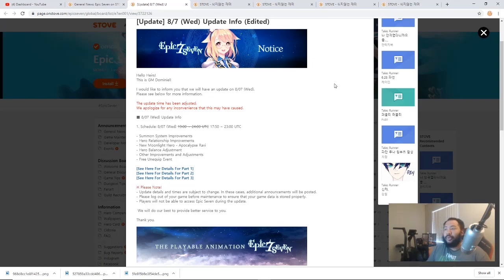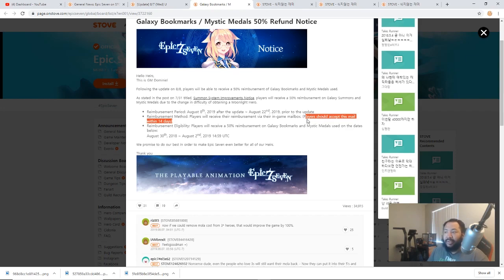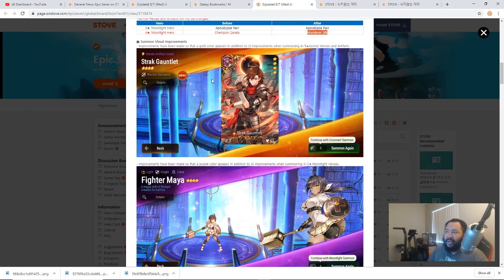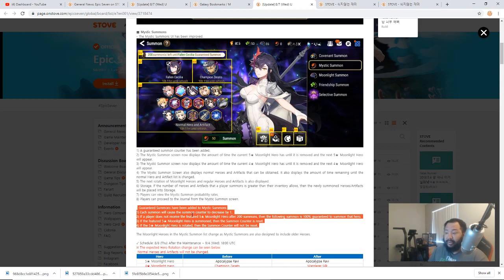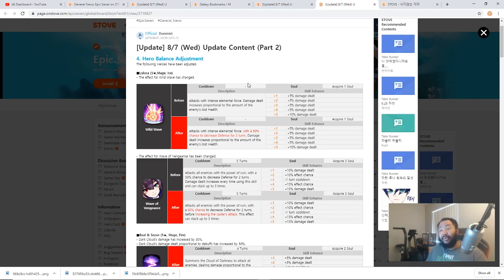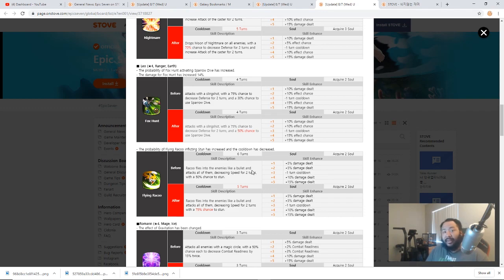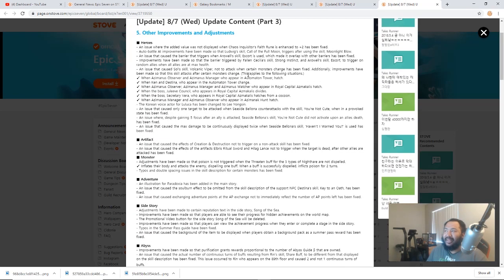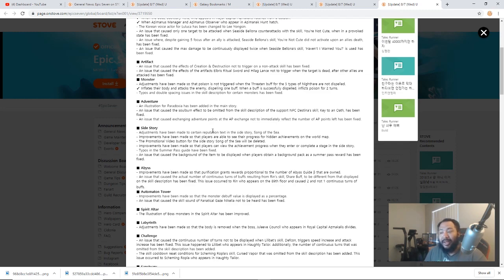Mystic/Galaxy Refunds, Mystic Pity, ML Ravi - Patch Notes: Epic Seven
Join me in this Epic Seven video as we talk the patch notes in short form.